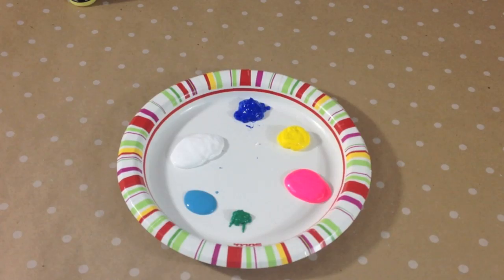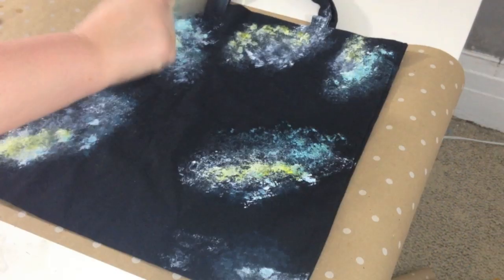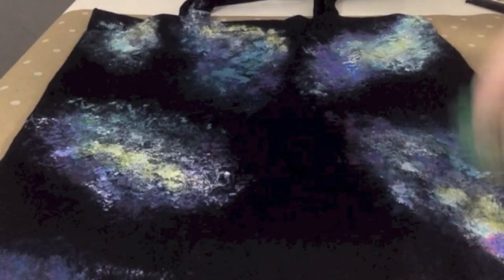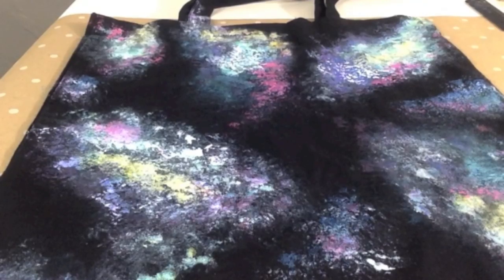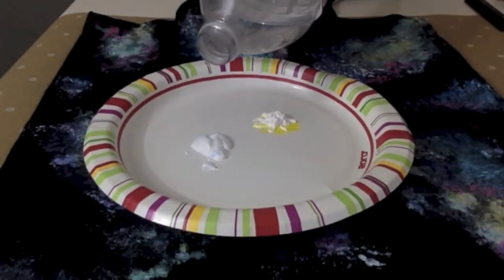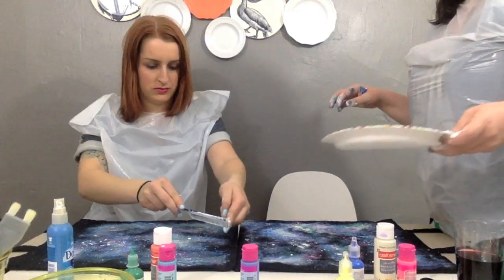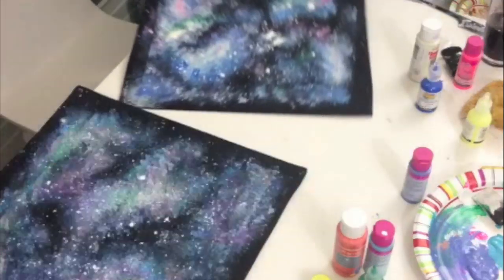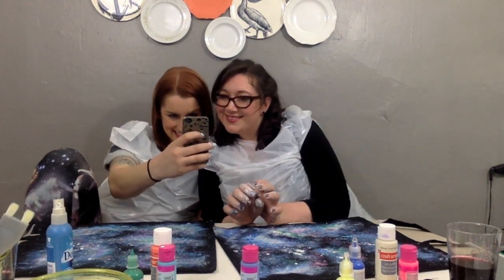DIY Galaxy Print Tote Bag Tutorial!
Learn how to make these super cute and trendy diy tote bags. This simple how to will inspire you to make everything you own out of this world! ha...

Follow @CraftLikeaLady